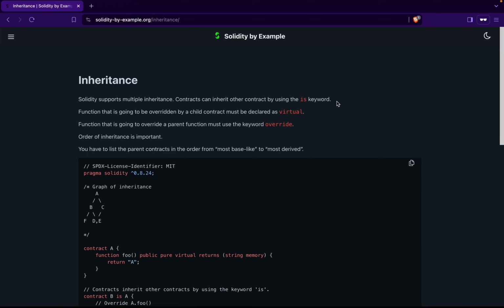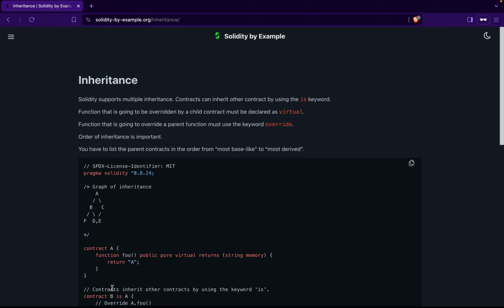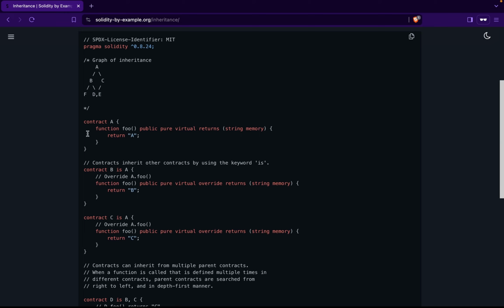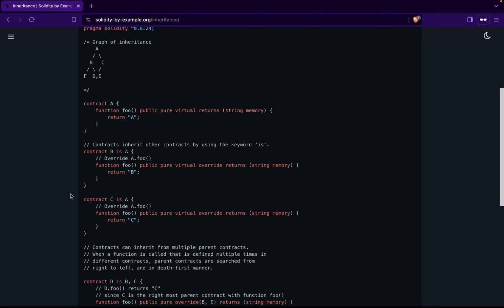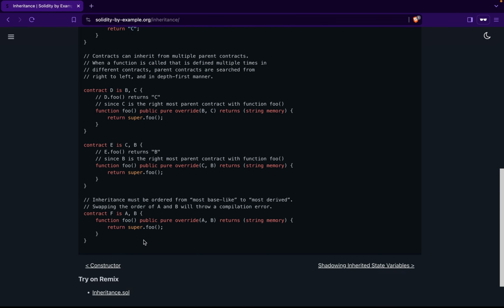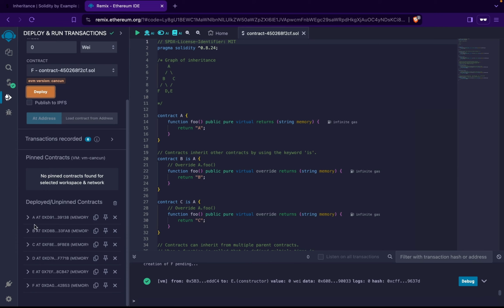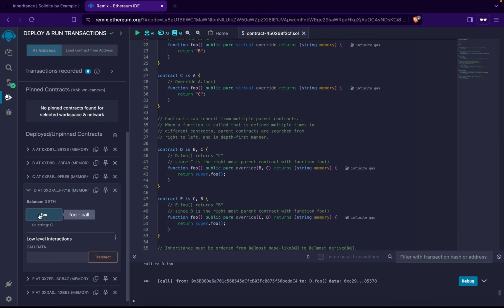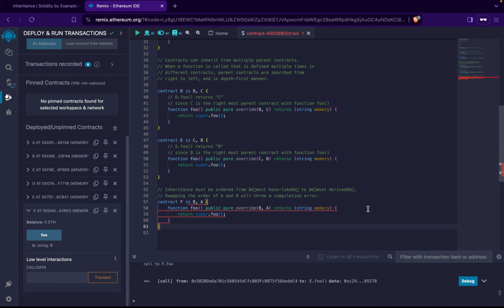24. Solidity Basics - Inheritence